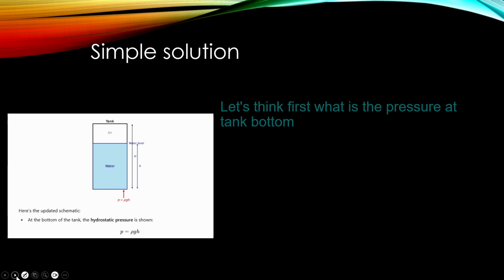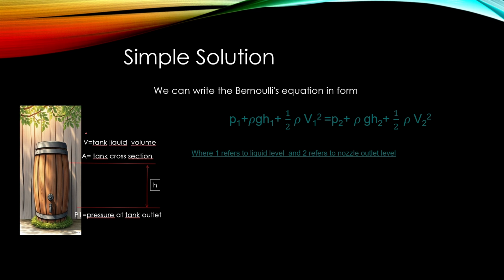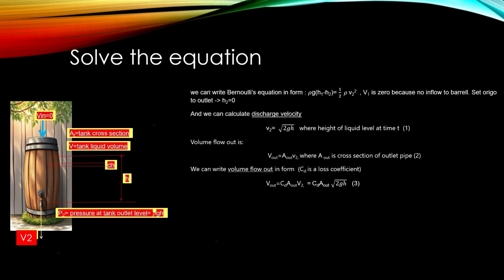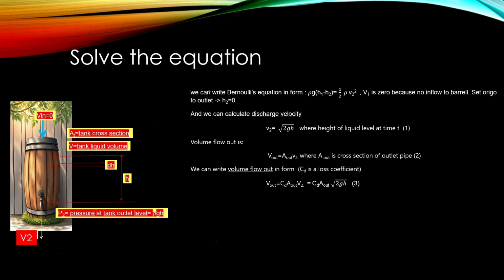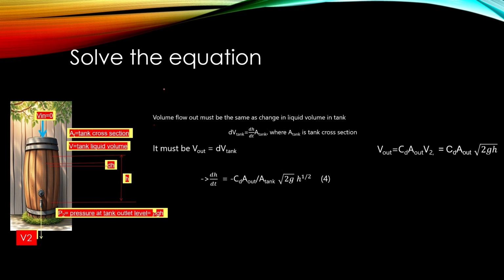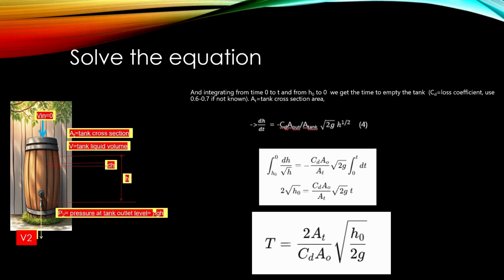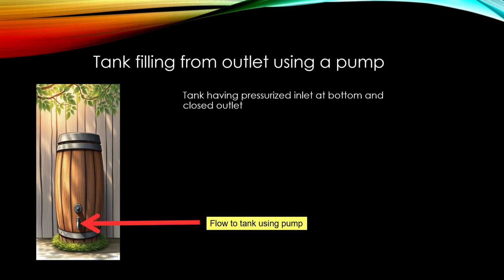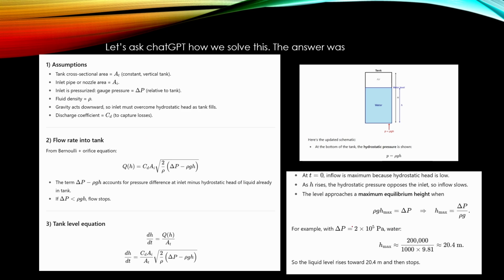Python code of barrel simulation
In this video we will learn how we can simulate the time needed to empty a tank.

We will start from basic physics. 'What is the pressure at tank bottom' is our first question.  In case we have liquid in tank at the bottom the hydrostatic pressure depends on the weight of the liquid column.  It means that it depends on liquid column height, liquid density and gravity.

When we have an outlet at the bottom of the tank, or near tank bottom at side wall, we can use Bernoulli's equation to find out liquid outlet velocity.  In this video we learn how we can solve time to empty the tank if we know the original liquid height and opening dimensions.  Since this is not a CFD study we use fixed value for loss coefficient at outlet. Simple analytical  solution is  presented.

In the next section  the same case was calculated using Python code.  Water column height in tank was presented as a function of time.  Simulated result was compared to analytical solution.

In the last section of this video guideline to simulate tank filling from the bottom is given. An example case was calculated. The result is showing the maximum liquid column height with fixed inlet pressure.

Table of contents:
0:00 Introduction & Hydrostatic pressure basics
0:50 Simple analytical solution using Bernoulli's equation
6:13 Numerical solution using Python code
8:18 Guidelines for simulating tank filling from the bottom